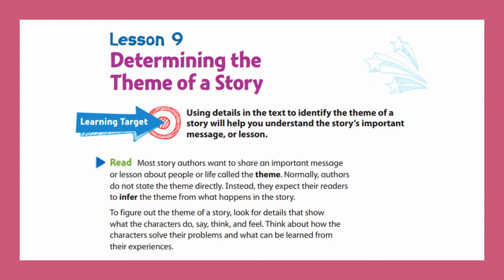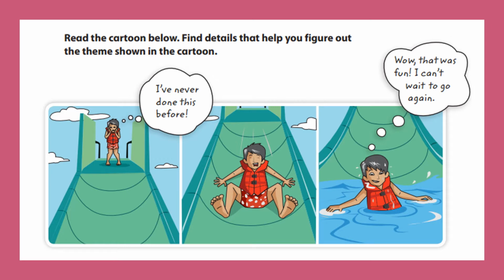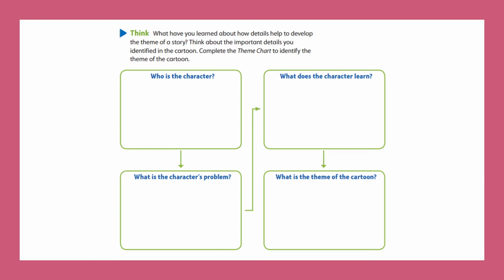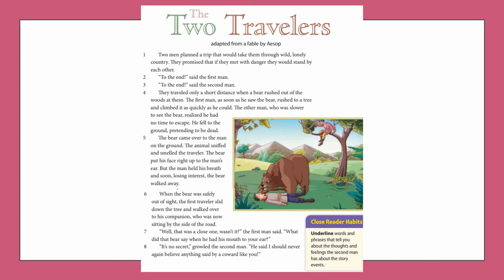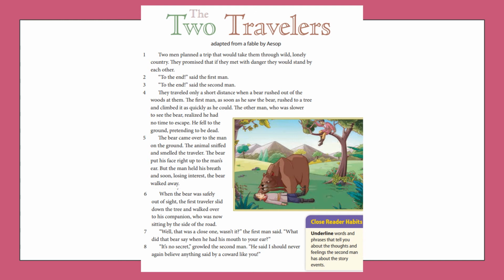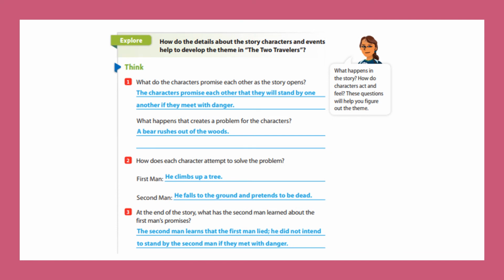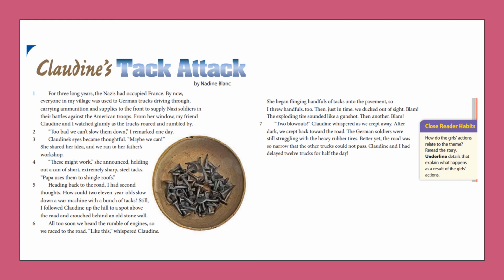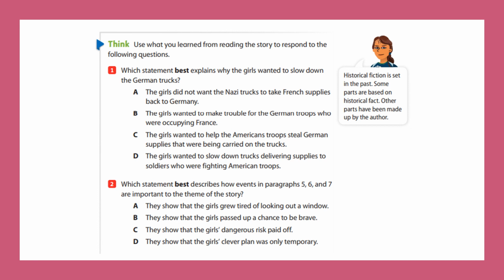Theme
Hi fourth graders!! This is the video for our second online lesson together. The topic is on theme. Remember we will be having a zoom call on this lesson on April 23rd at 12:00pm. Can't wait to see you all. I love you.